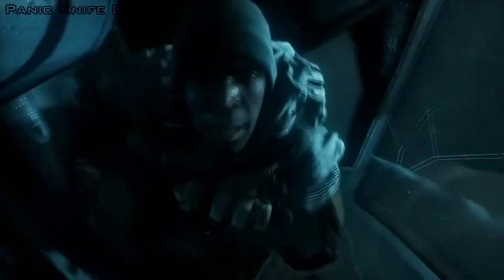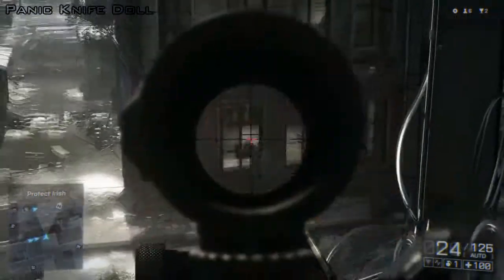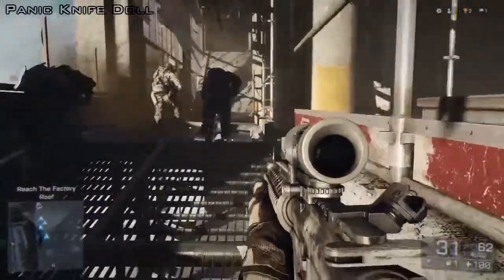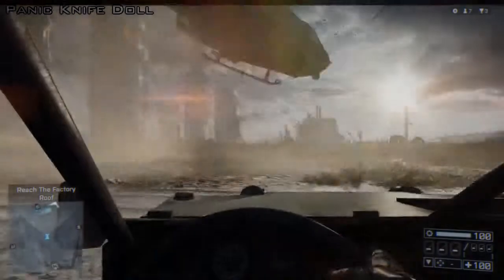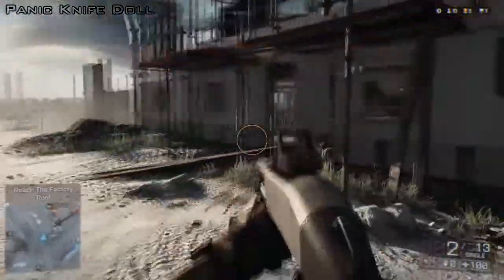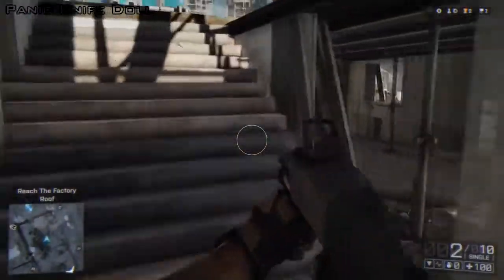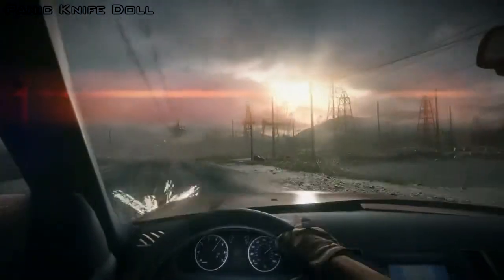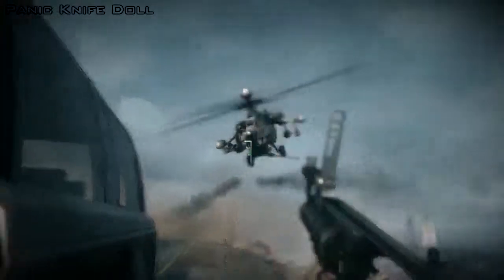Gamer Intel / Battlefield 4 Revealed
Battlefield 4 has been officially revealed.  Set to release fall 2013.